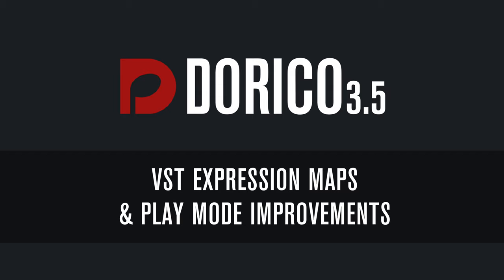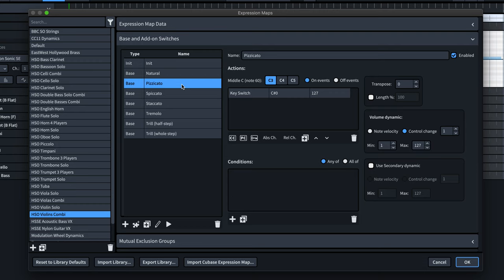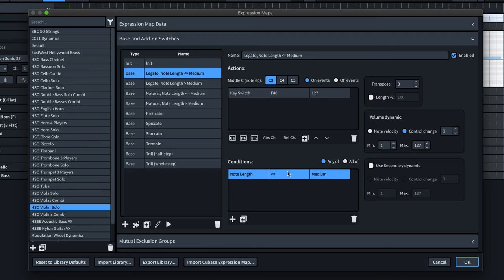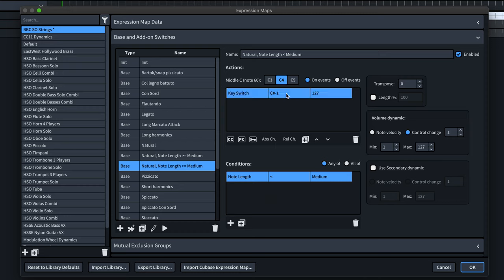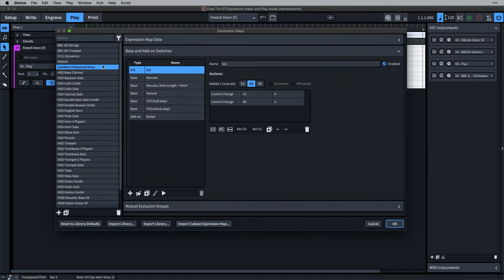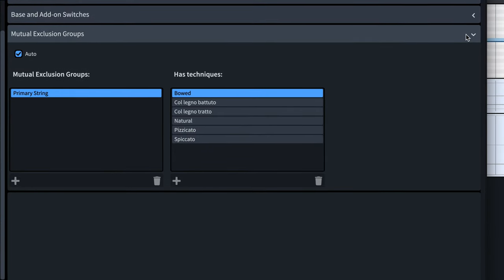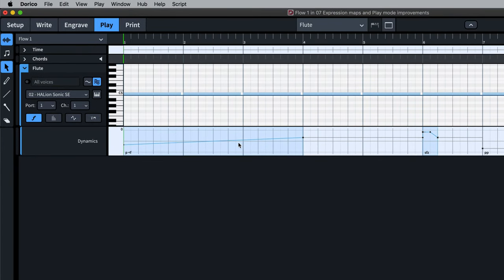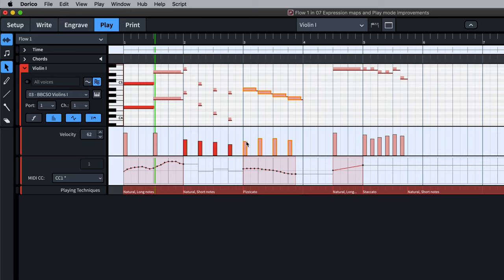Expression Maps and Play Mode Improvements | New Features in Dorico 3.5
Dorico 3.5 advances the evolution of its VST Expression Maps by adding more nuanced control over many different sample libraries, making the most of their features to create the best sound possible. Play mode benefits as well, with new automation lane features that make it easier to understand how Dorico is preparing playback so you can help your performance sound even more realistic.